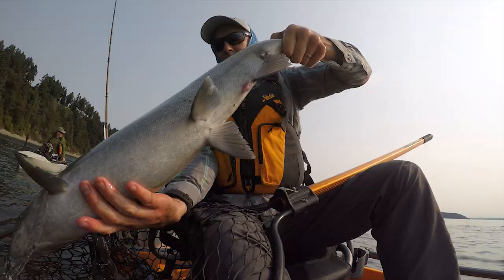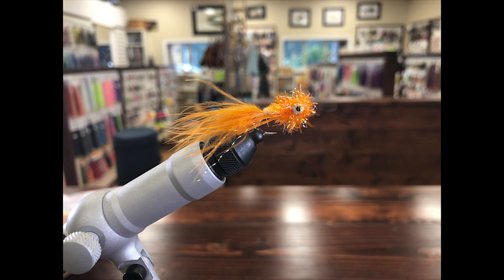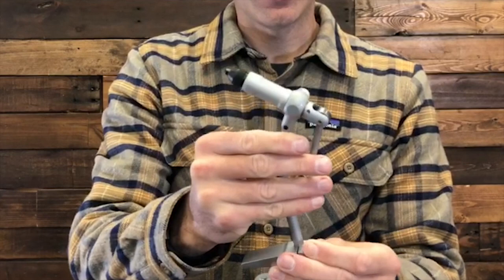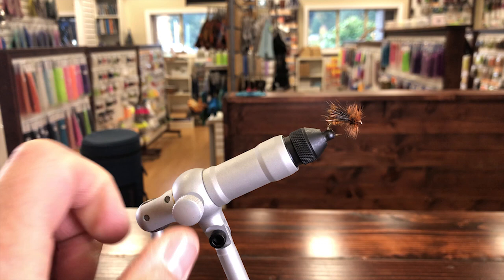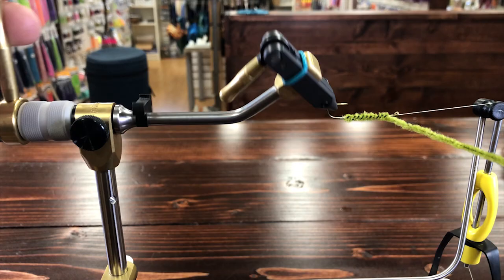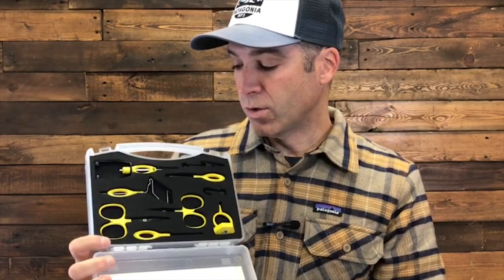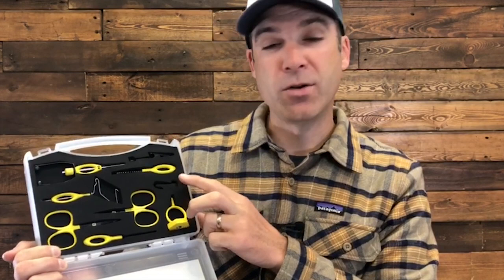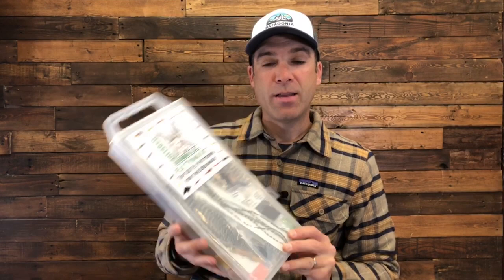A Beginners Guide To Getting Started With Fly Tying Flies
In this episode, I talk about what it takes to get started with tying flies.

It has all the materials to tie 20 different types of flies. On our channel we have a video for each fly.